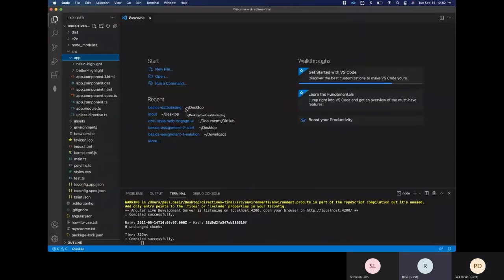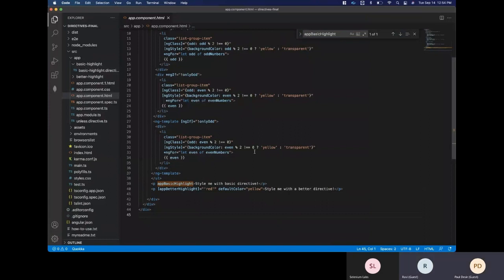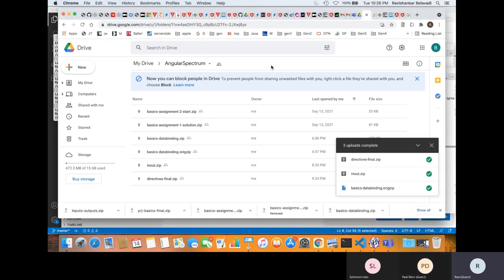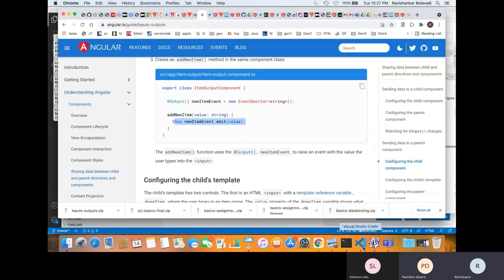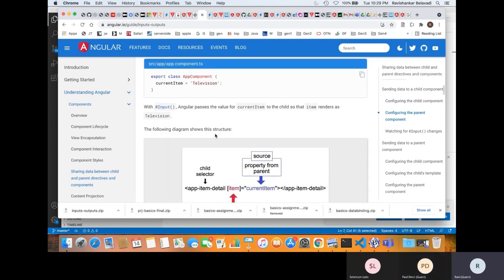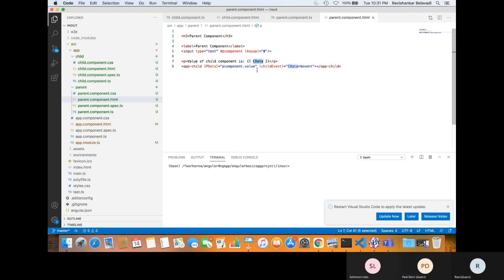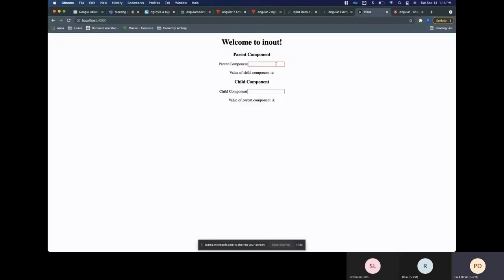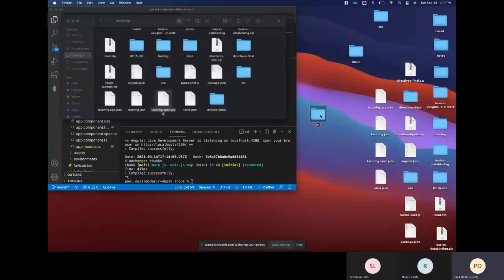Angular Course For Beginners- 13 Angular Example | TypeScript | App.module.ts | App.component.html